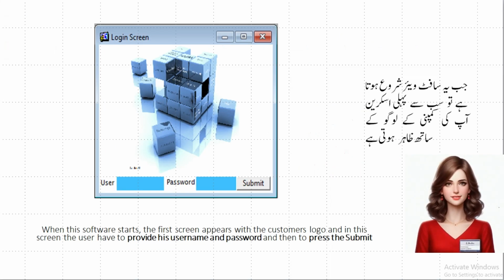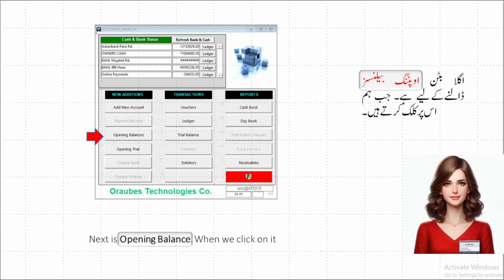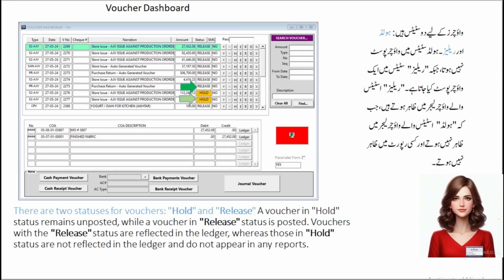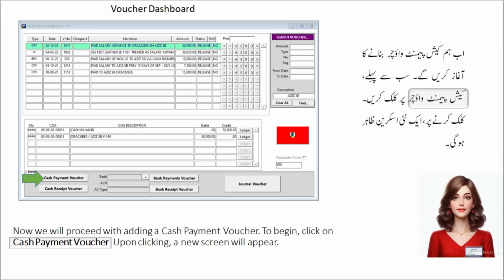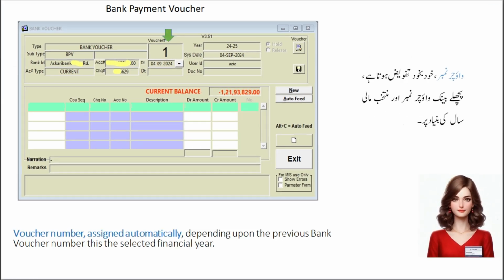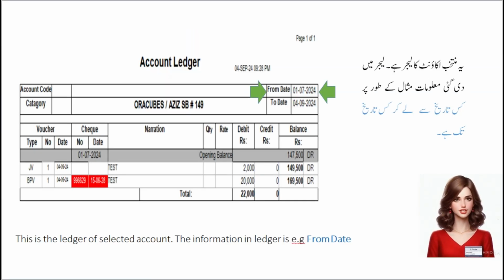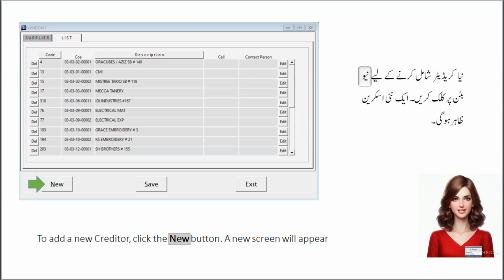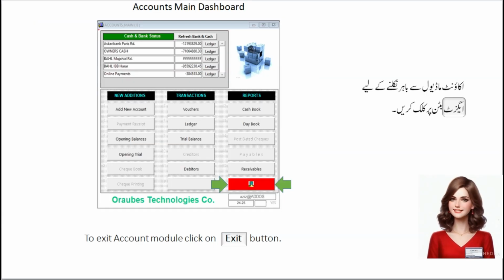Softwere for accounts in a reasonable monthly fees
Oracubes is a ERP solution provider in Pakistan for surgical industry, garments  industry and schools
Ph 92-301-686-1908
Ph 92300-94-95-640